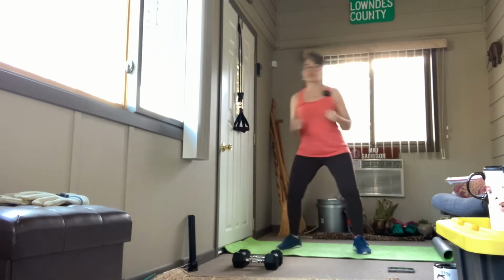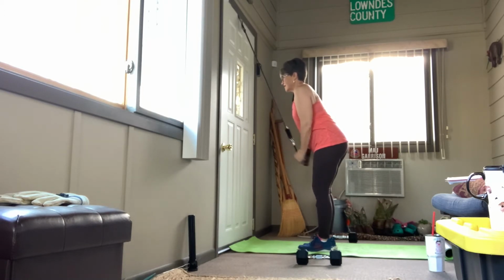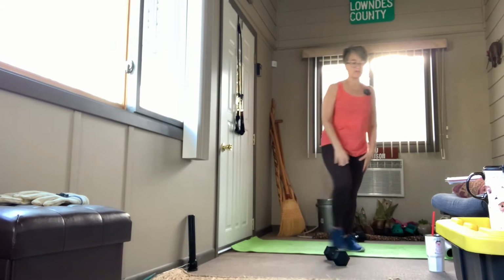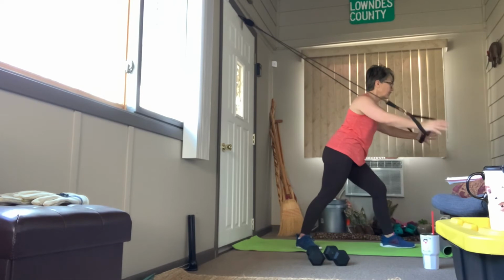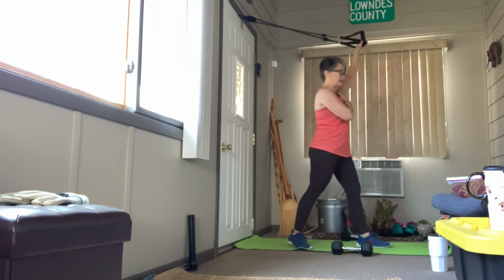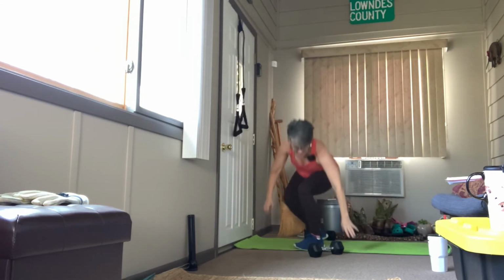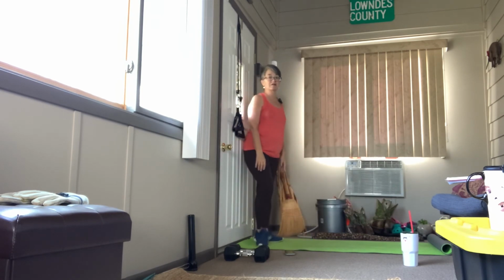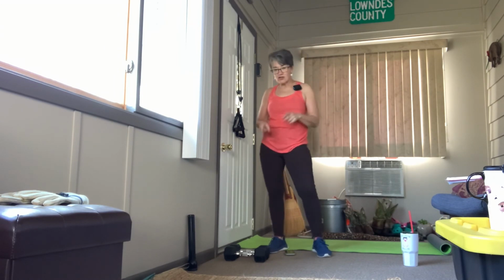Tricep, Chest and Legs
You will be doing a Chest, Tricep and Leg/Ab concentration workout. You will need your band to hang on a door, weights and a mat and water.

We will work for 30 seconds with a @0 second transition.

Workout One
Chest Press - Weights
Tricep Press Down - Band
Sumo Squat with Toe Touch

Workout Two
Chest Fly - Band
Single Arm Overhead Tricep Extension - Weight
Side Lunge with Knee Up and Rotation

Workout Three
Chest Press Close Grip - Weight
Tricep Extension Facing Out - Band
Bridge with a Crunch

Finisher
Wall Sit
Wall Leg Kicks
Wall Slides
Wall Clams
20 seconds 8 rounds each

Please consult your physician before you begin a new exercise program.